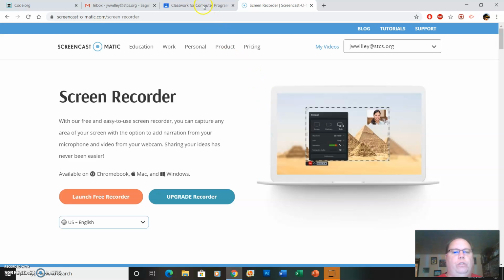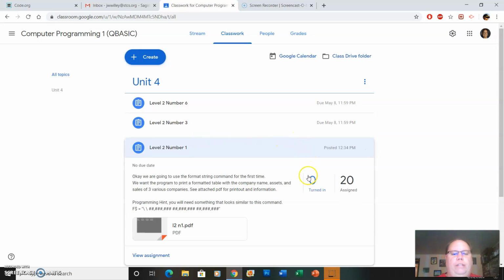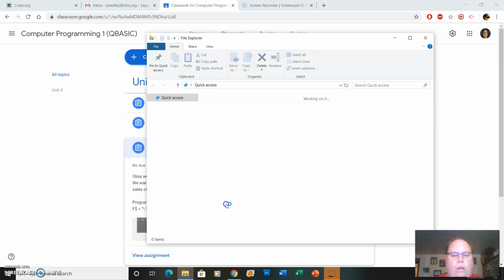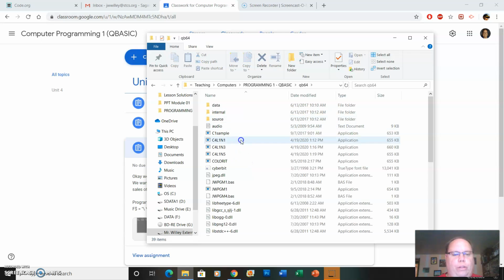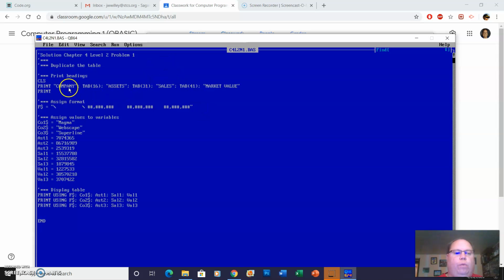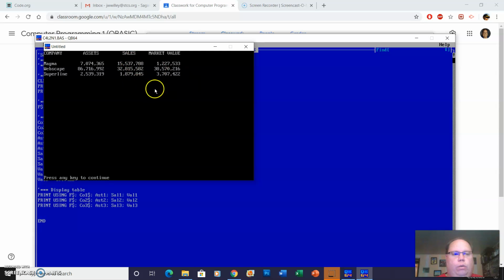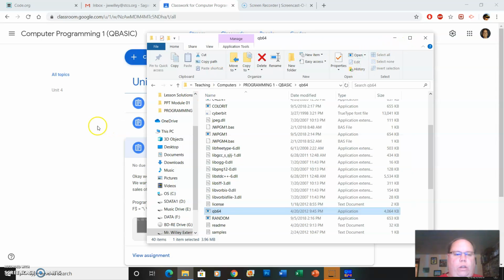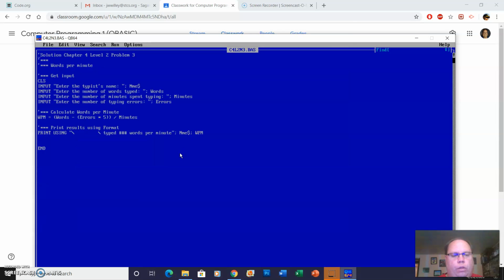Covid 19 Programming 1 Week 2